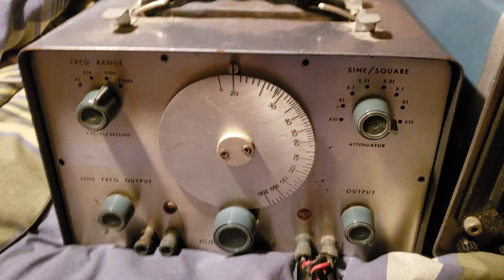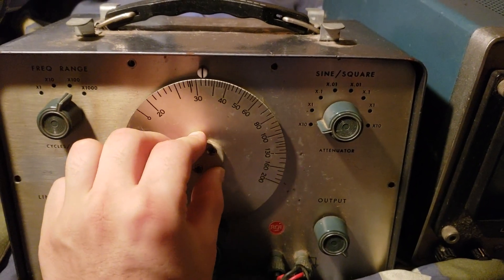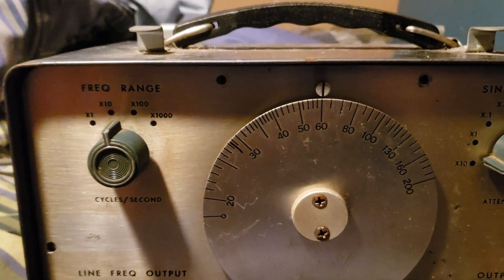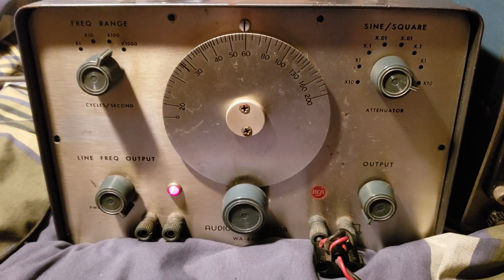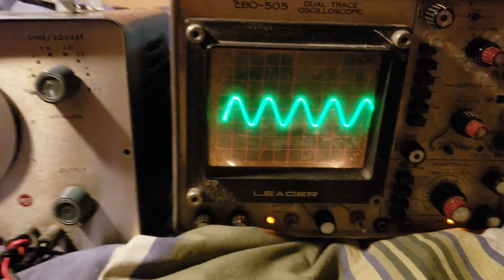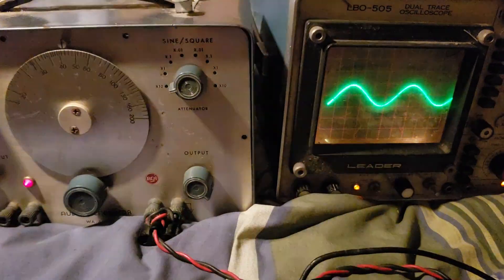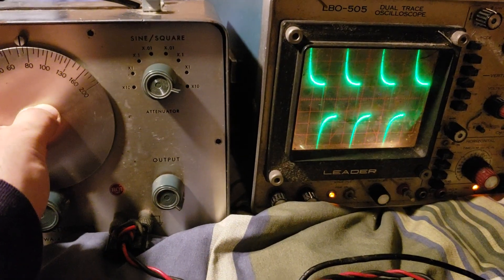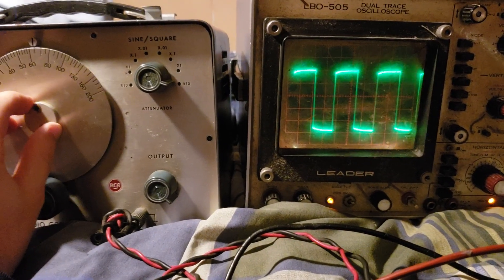what is an audio generator (function generator) and what does it do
The video explains what an audio generator (aka function generator) is, what what it does, why its important and more